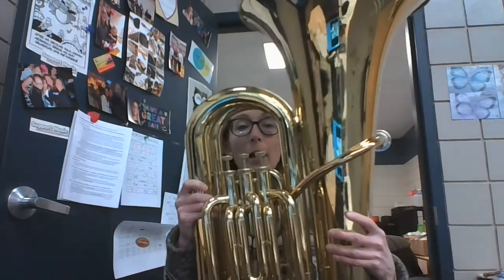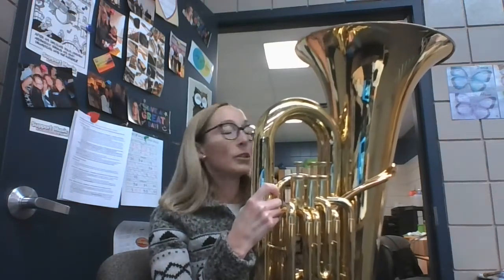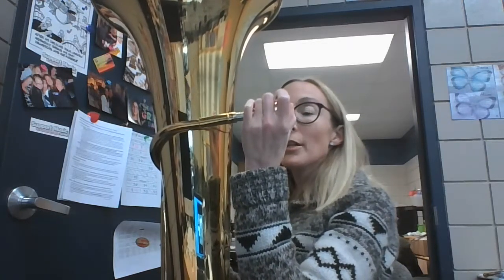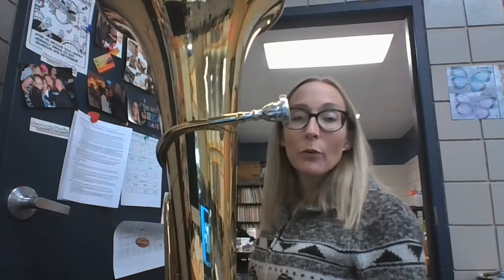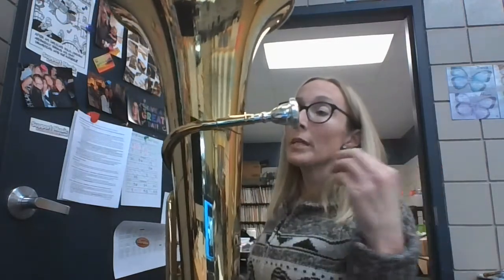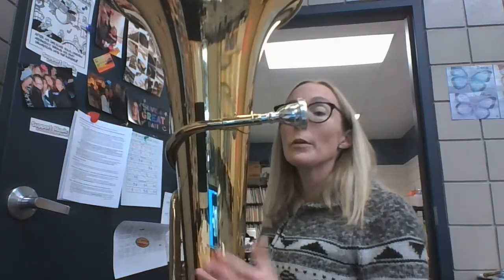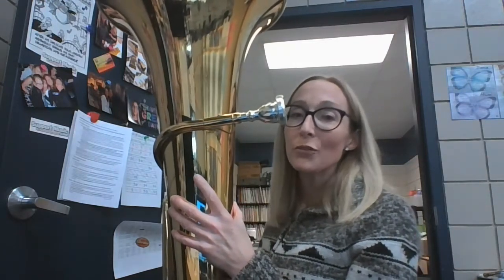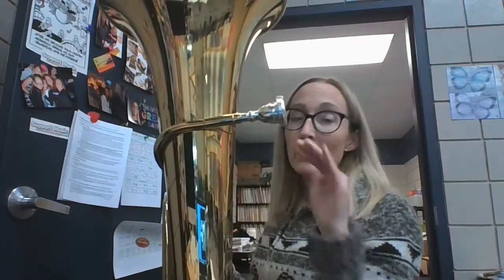euphonium & tuba assembly and hand position